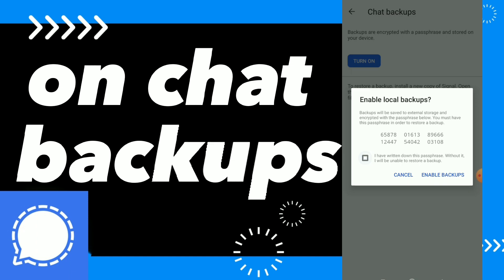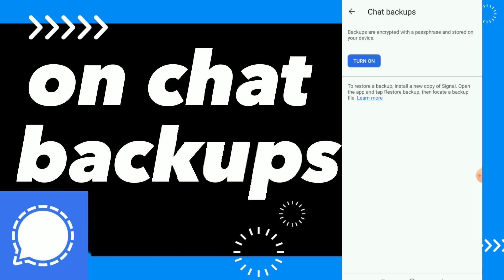How To Turn On Chat backups on Signal App